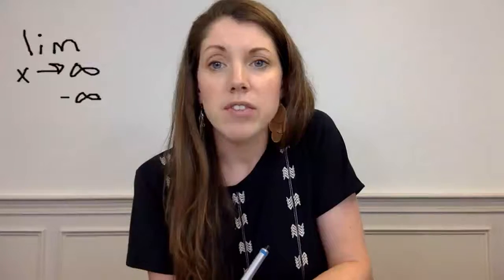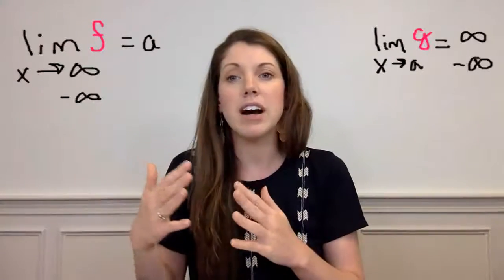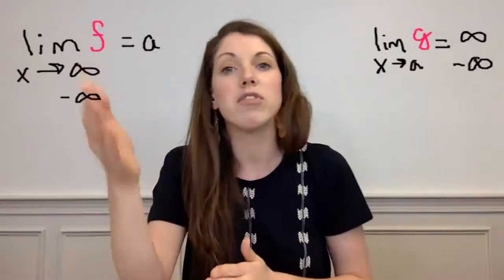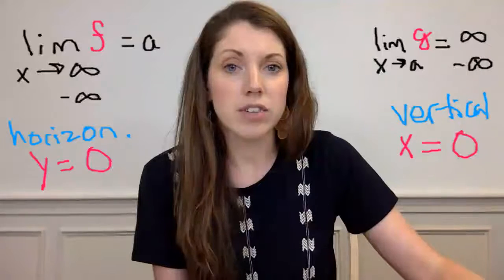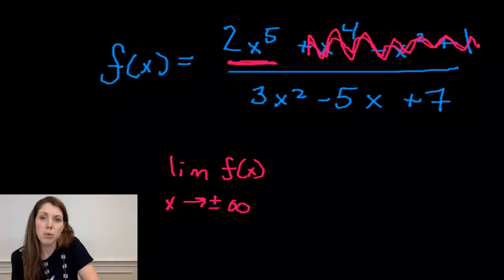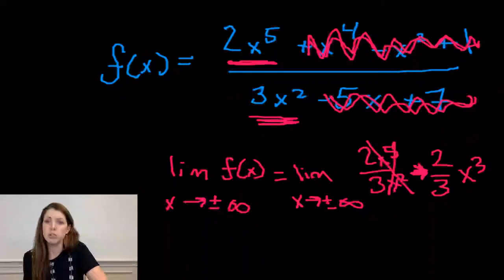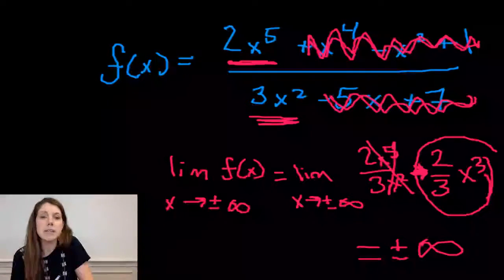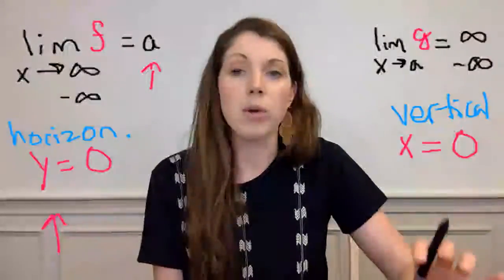Calculus - Unit 1 - Lesson 2 - Topic 3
Topic 3: Applications of Infinity